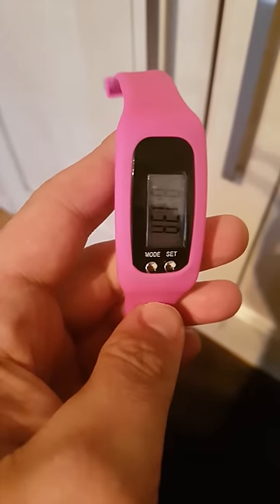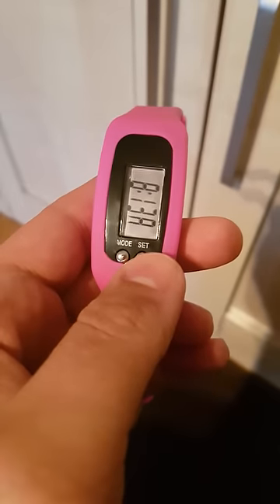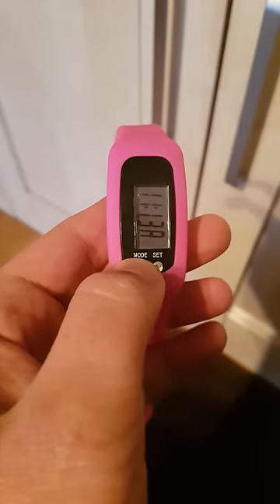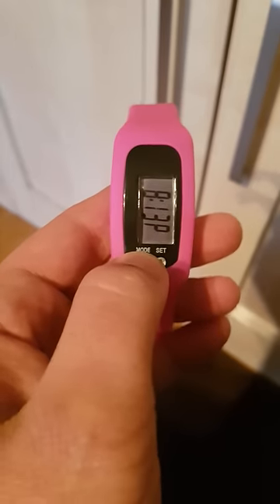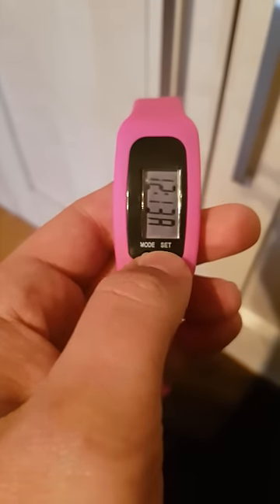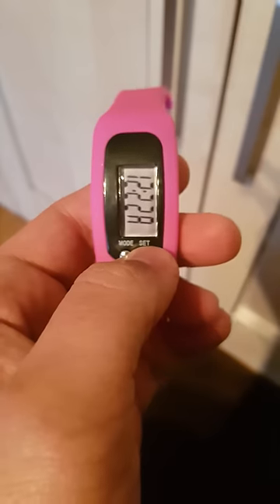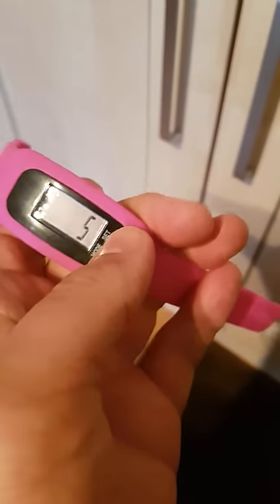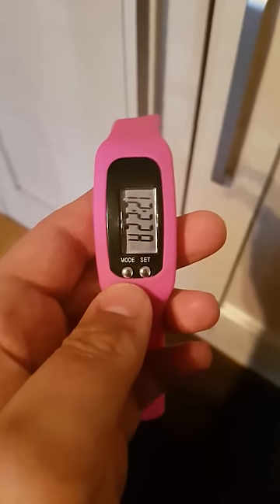How to set up Pedometer watch.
Instructions on how to set up pedometer watch.